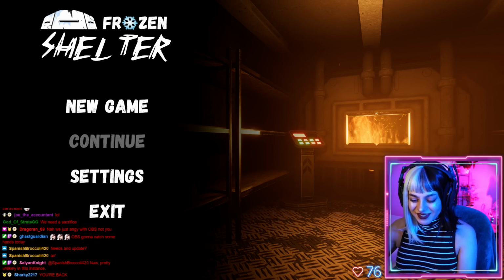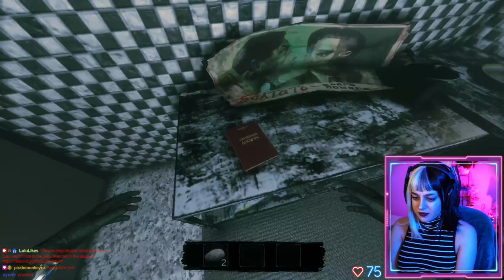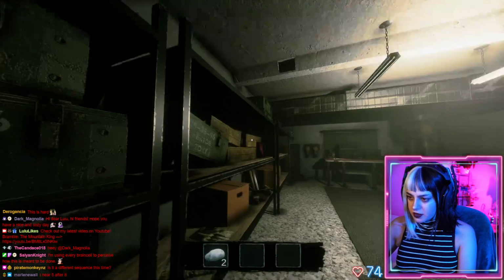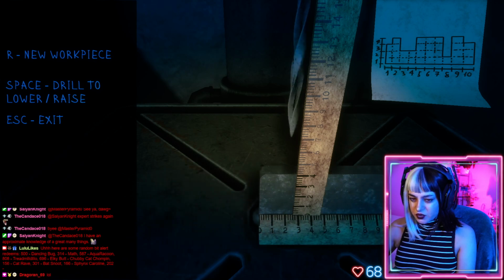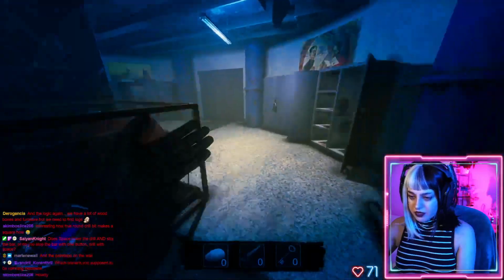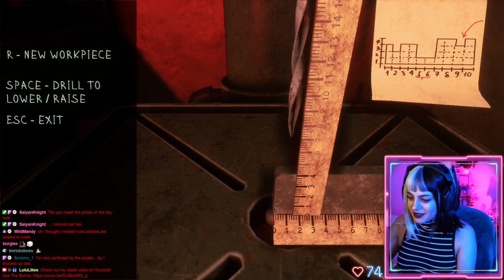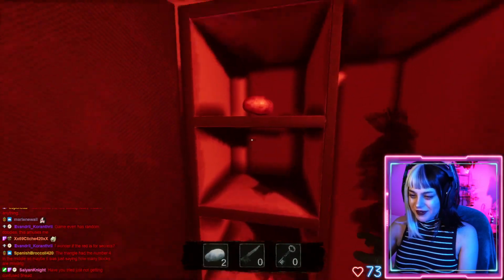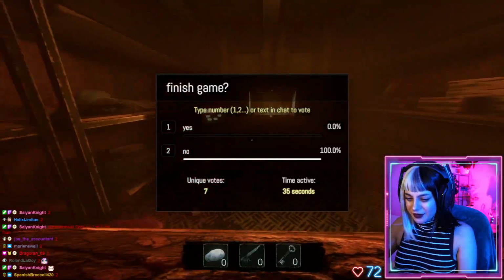Frozen Shelter [Puzzle Solving Escape Game]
I post edited gameplay videos there!